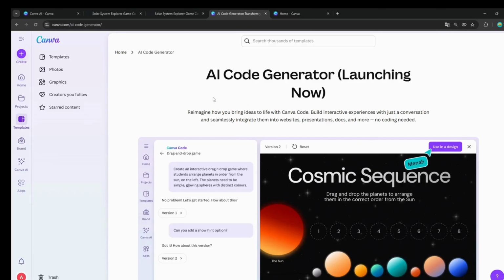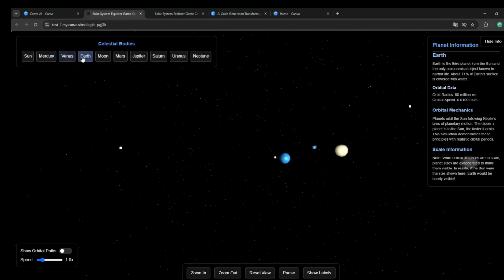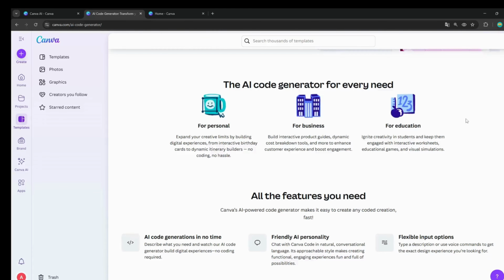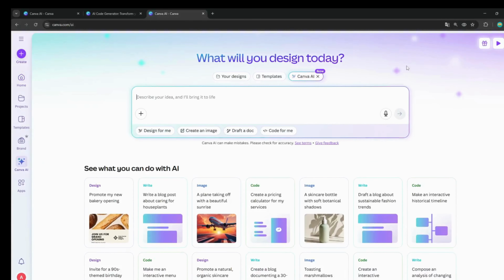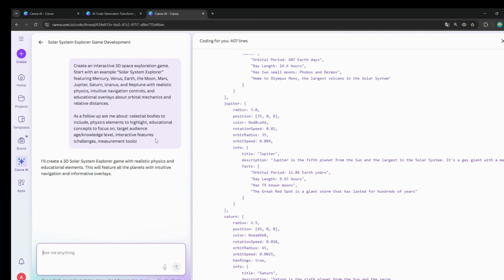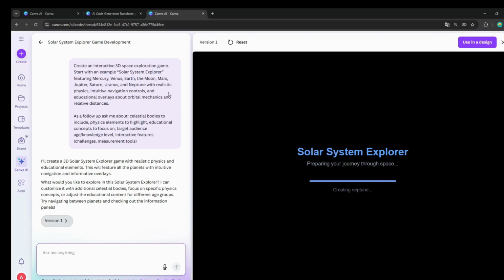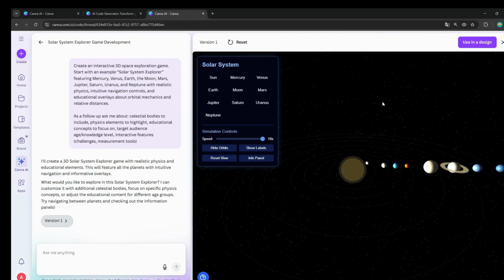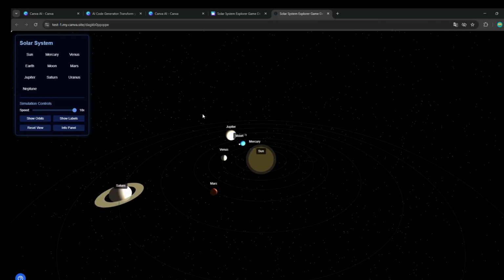What’s new in Canva Part 7 Canva Code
BUILD APPS & WIDGETS IN SECONDS: Canva Code Is Here! 🚀

Say hello to the future of design with Canva Code, the revolutionary AI-powered tool that lets you create functional apps, widgets, and interactive experiences—no coding required! Whether you’re a designer, marketer, or entrepreneur, this tool will change how you think about creativity. 🤩

What You’ll Learn:

How to use Canva Code to create interactive apps, calculators, games, and more

Tips for customizing your designs with dynamic AI-generated elements

Real-world examples of how Canva Code can elevate your projects

Why You’ll Love This Tool:

No coding skills? No problem! Canva Code makes it easy for everyone.

Perfect for creating engaging websites, campaigns, and digital experiences.

Save time and effort while producing professional-grade results.

Watch Now and discover how to unlock the full potential of Canva Code to transform your designs today! 💥